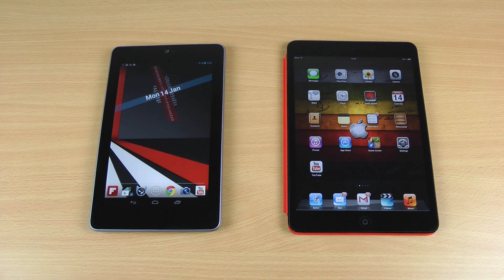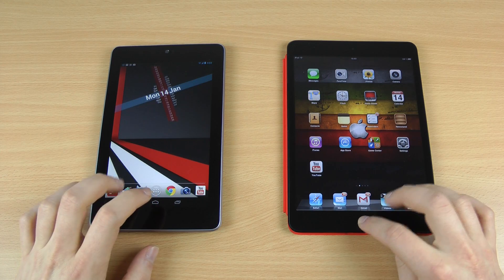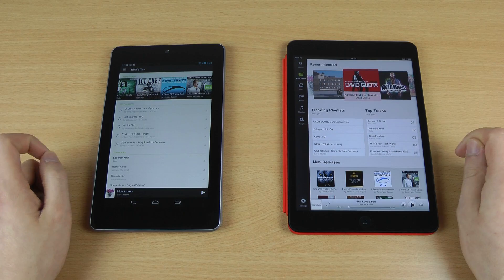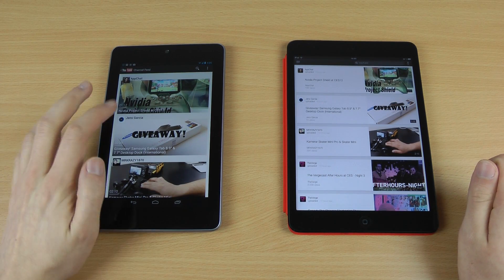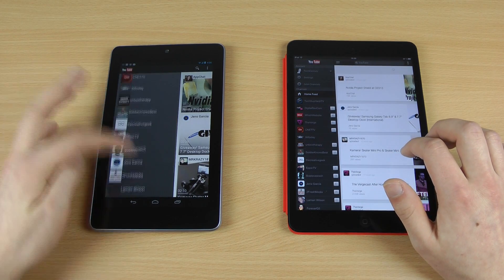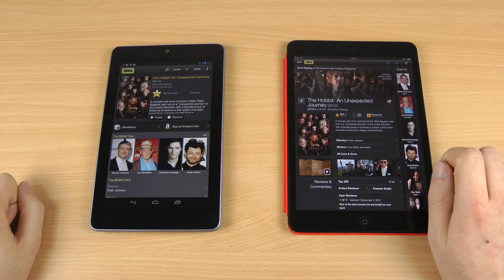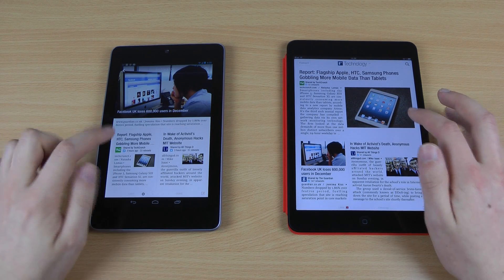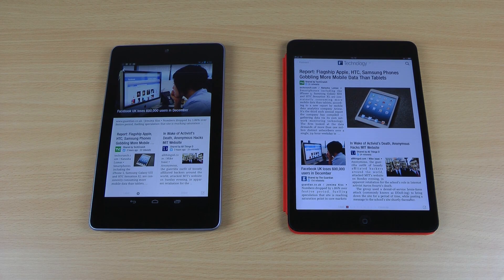App optimization - Nexus 7 vs Ipad Mini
Despite the hardware, the software on tablets (apps) are very important these days.

Android in general has a rather bad reputation when it comes to app optimization when it comes to tablets therefore I am putting the iPad Mini and Nexus 7 head to head to find out how big the difference is and how much better iOS apps look.

In this video I am taking a look at:
- Flipboard
- IMDB